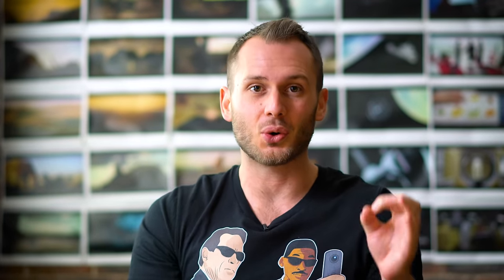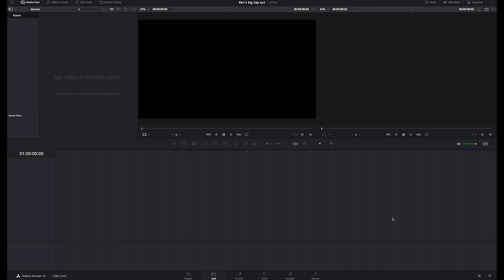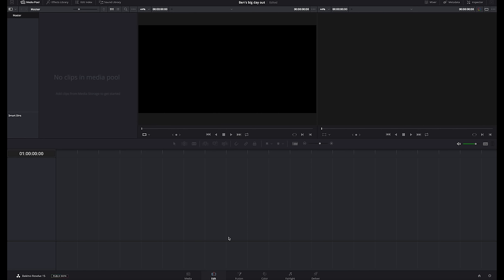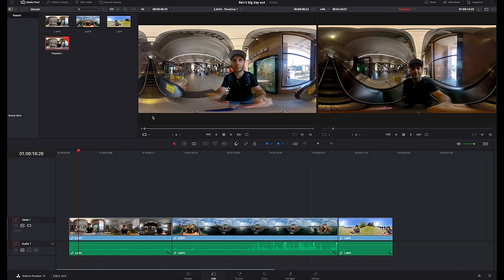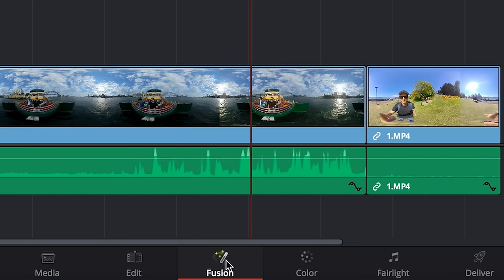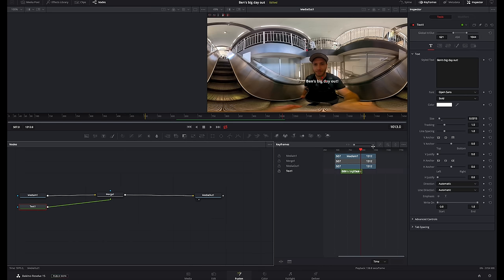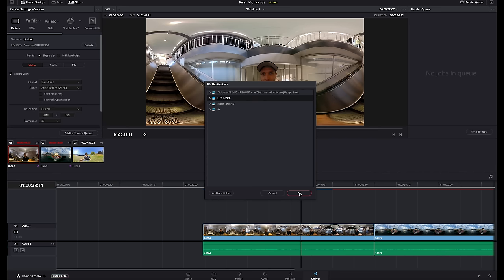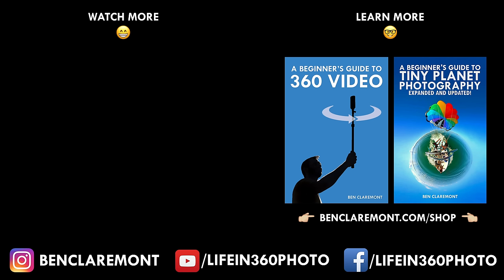Edit 360 Videos FOR FREE!!!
In this video you'll learn how to edit your 360 videos COMPLETELY FOR FREE on Mac + PC, saving you hundreds of dollars buying expensive editing software!

👇 Stuff I mentioned in this video:

Adobe Premiere and Final Cut Pro are the two leading video editors for professional 360 video editing, however, they come at a cost. While they may give you more features, for video hobbyists looking to do basic video editing there’s no need to invest all that money! This is where Davinci Resolve saves the day. Resolve is the best quality FREE video editor available right now, and has a ton of amazing features for 360 video editors and regular video editors alike. Editing with Davinci Resolve is a good way to get a feel for the 360 video editing workflow, so you can then buy a paid editing software like Premiere when you’re good and ready.